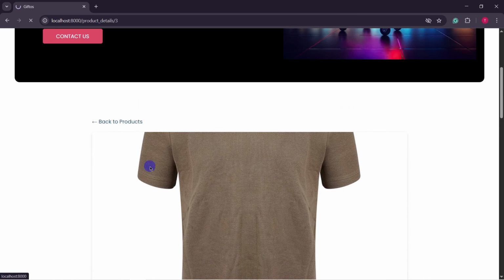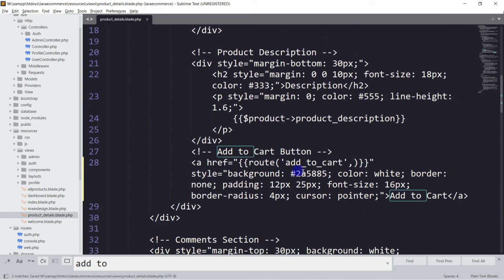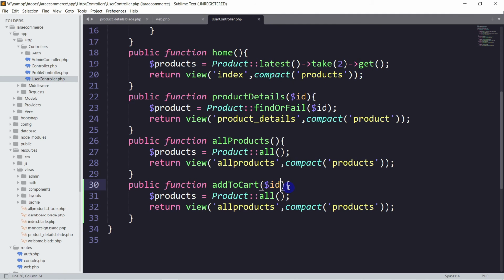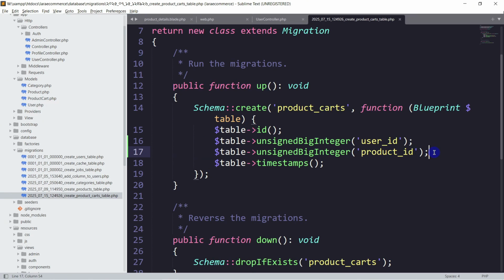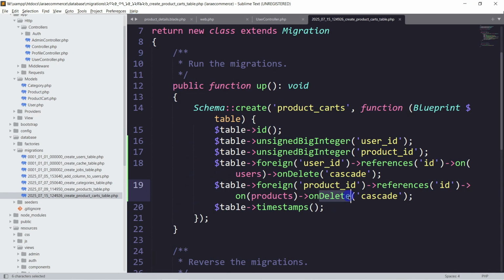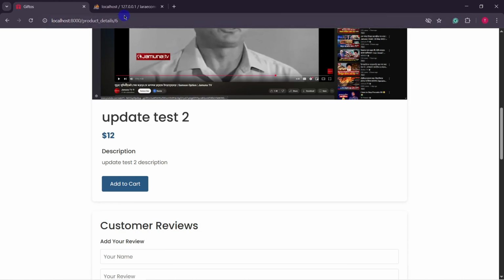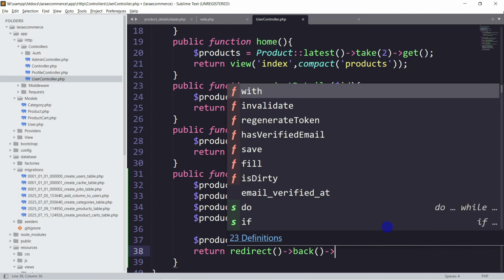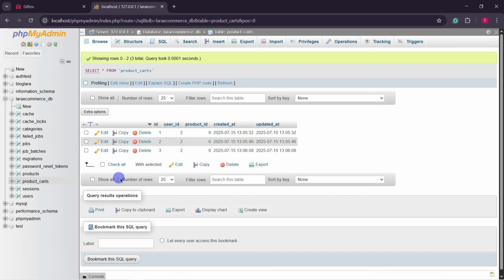#24 How to Add Product to Cart in Laravel | Laravel 12 E-Ccommerce Project Tutorial for Beginners